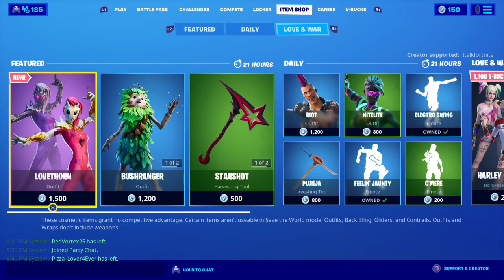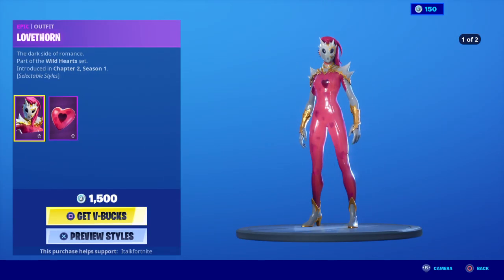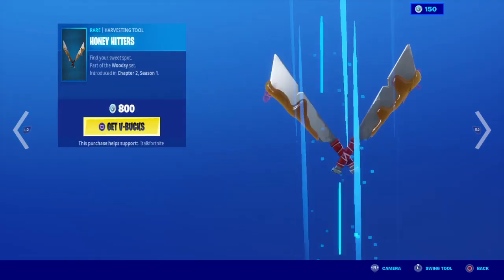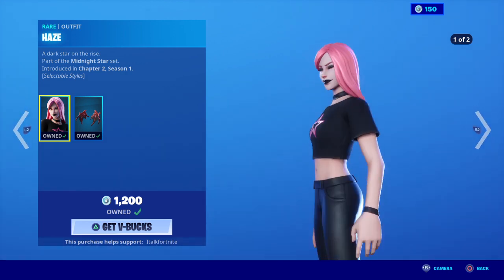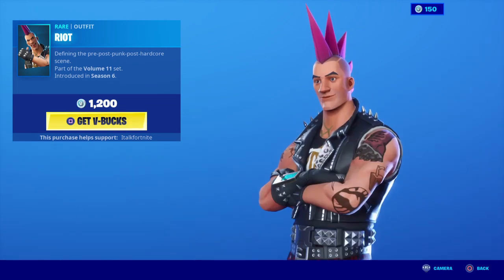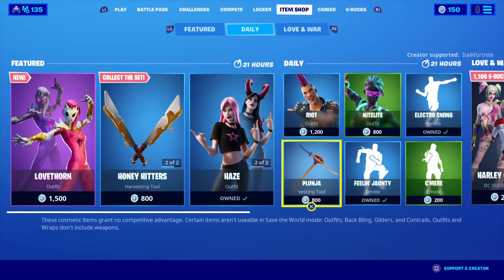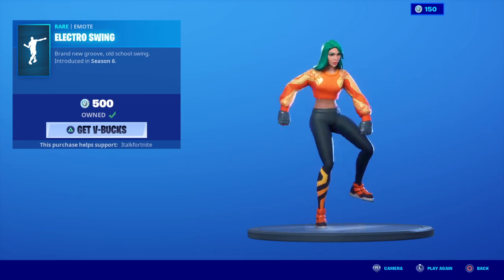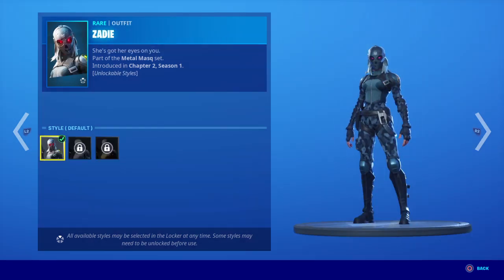Lovethorn Is Cool And Haze Is Back! (Item Shop Review)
Enjoy the video, have a great day, and remember to stay positive! :)